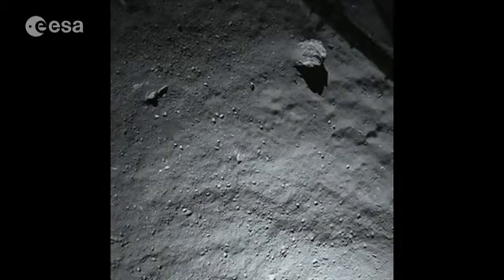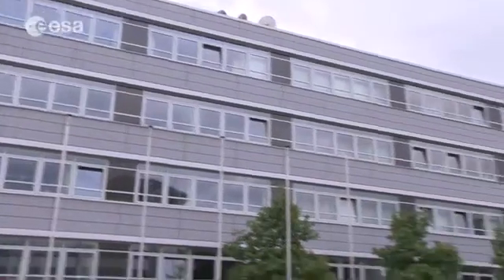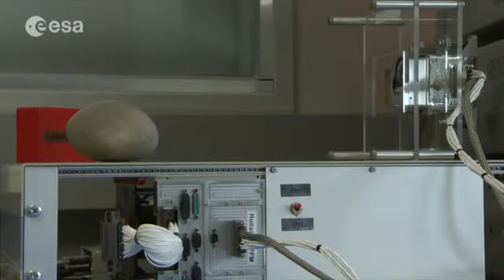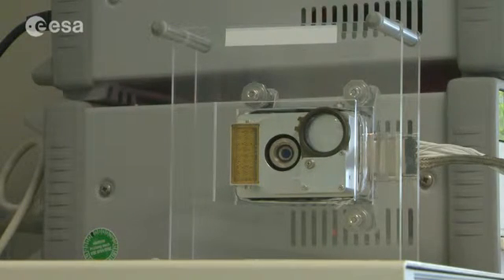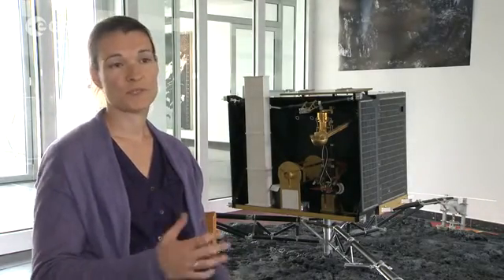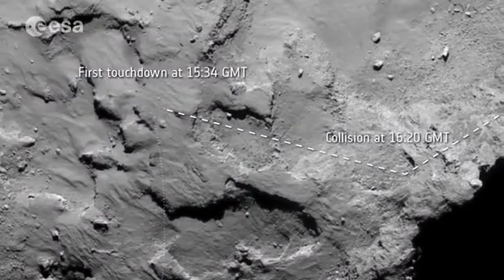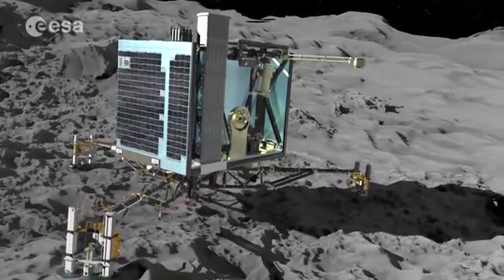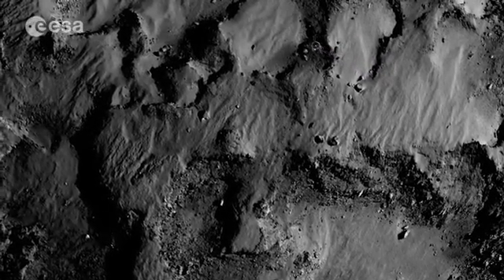Rosetta Lander Science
The Rosetta orbiter is continuing its science until the end of the extended Rosetta mission in September 2016. The lander’s future is less certain. This film covers some of what we’ve learnt from Philae about Comet 67P/Churyumov-Gerasimenko so far. This includes information about the comet’s surface structure from the ROsetta Lander Imaging System – or ROLIS camera – a copy of which can be found at the German Space Agency, DLR, in Berlin.Data from all Philae’s instruments has informed the work of the other scientific teams. Rosetta scientists have analysed grains from the comet and discovered that it contains carbon rich molecules from the early formation of our solar system.